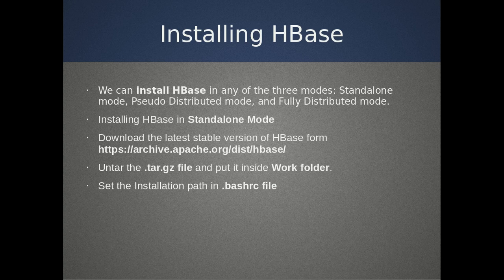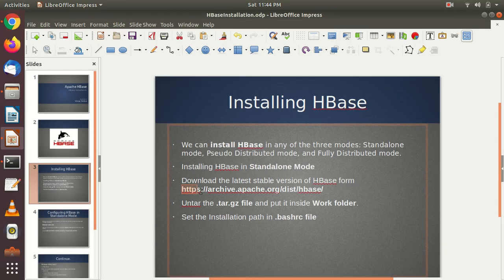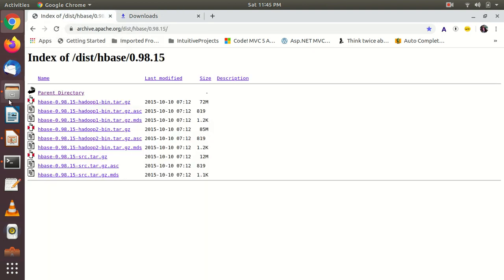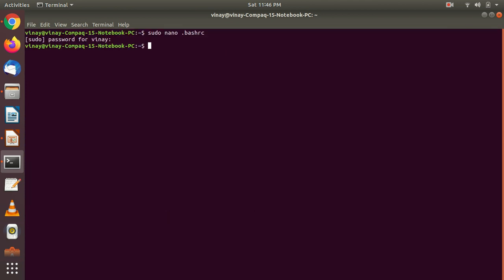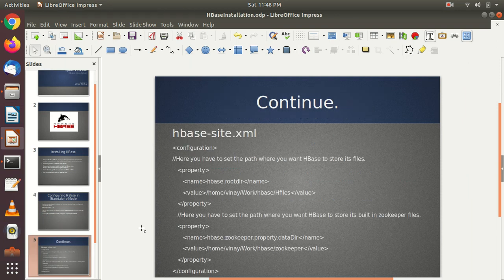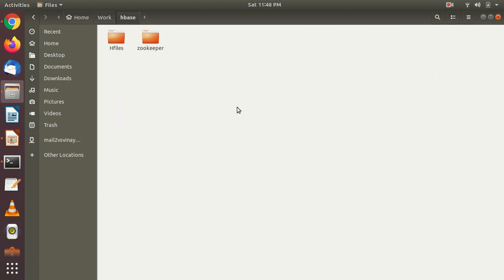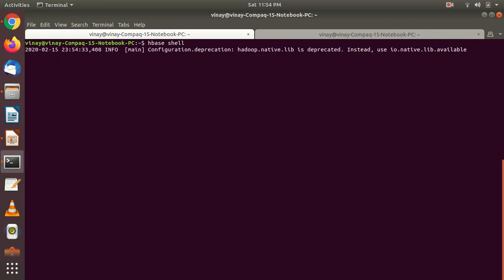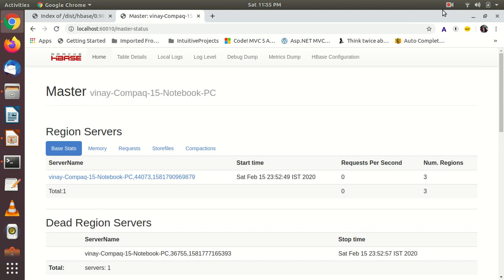Installing and Configuring HBase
After HBase introdcution lets install and configure HBase on ubuntu, then we can for hands-on with HBase.